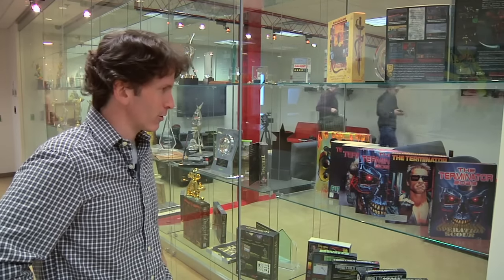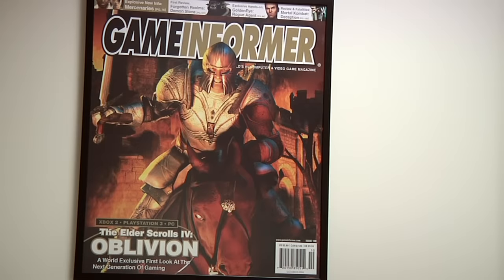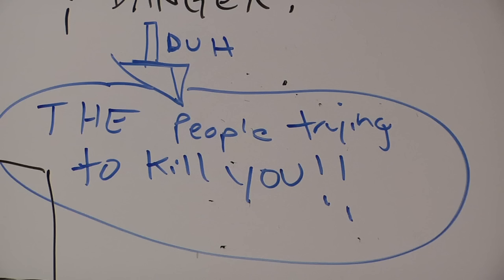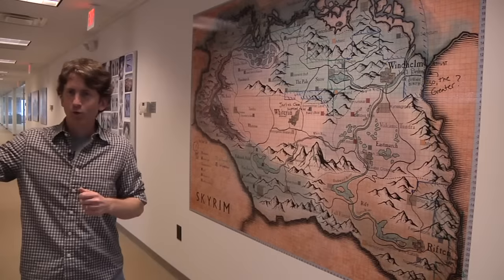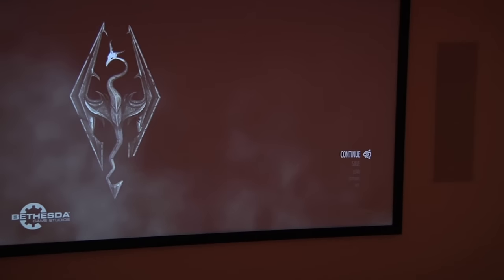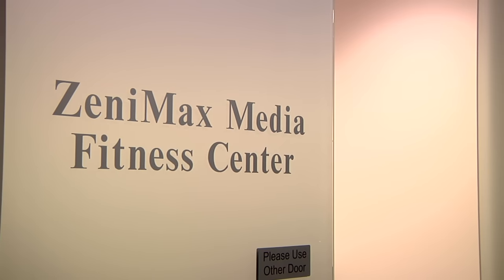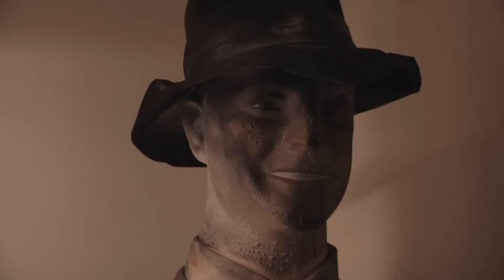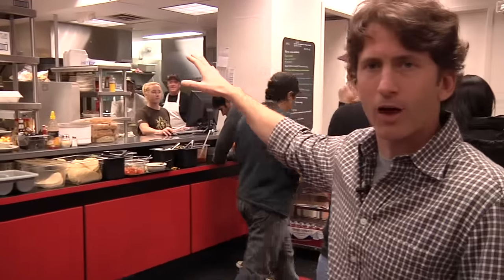Tour Skyrim's Bethesda Game Studios With Todd Howard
Bethesda Studio's game director Todd Howard leads Game Informer on a full tour of their studio and offers a few glimpses behind the scenes of Skyrim.